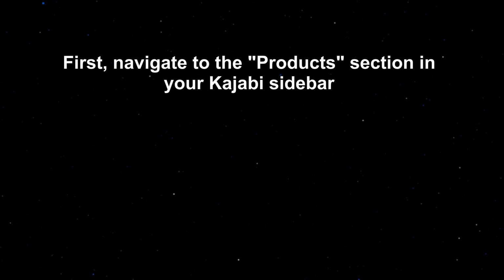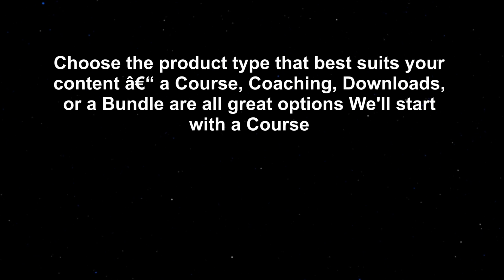How to Setup Products on Kajabi - KevinHowTo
How to Setup Products on Kajabi provides a step-by-step guide to creating and configuring products within Kajabi, covering pricing options, membership settings, and product delivery, so you can effectively monetize your expertise and offer valuable content to your audience.

00:00 Intro
00:08 Dive into building your first Kajabi product
00:15 Open the "Products" section
00:20 Start creating your offering
00:27 Choose your product type
00:34 Set your product title and description
00:43 Configure pricing options
00:54 Enter your one-time payment price
01:01 Build your membership content
01:07 Craft your valuable lessons
01:18 Set your product delivery
01:28 Save and publish your product